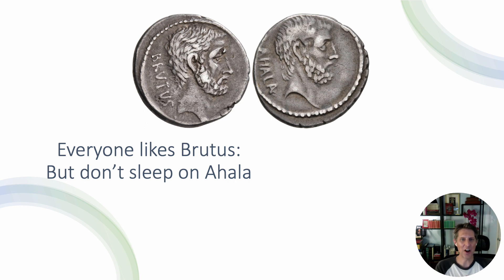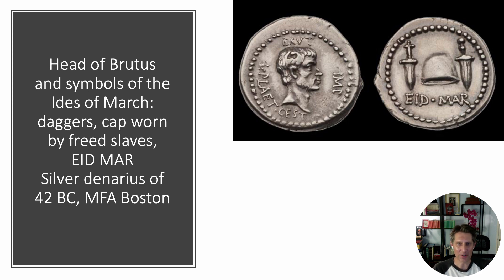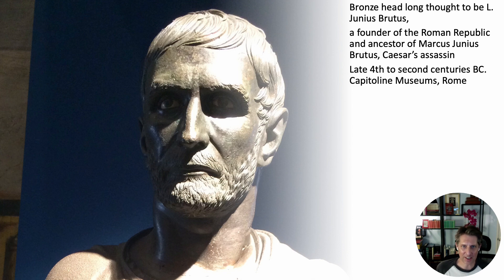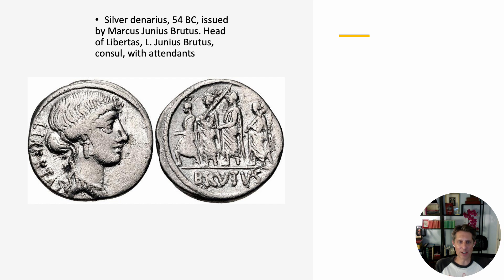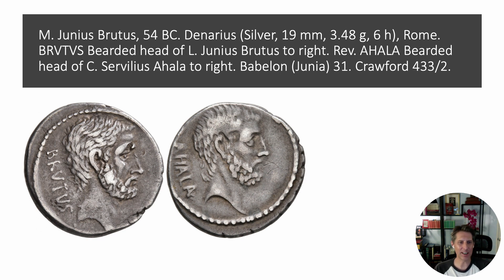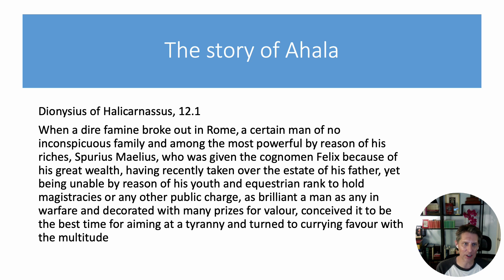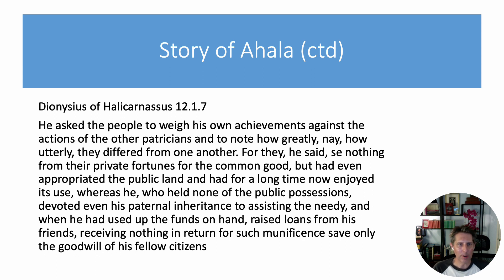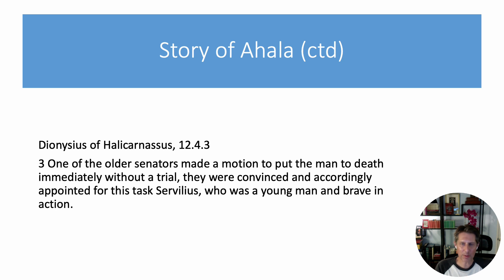Brutus, Ahala, and the coin that foreshadowed Caesar's assassination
The coins of Brutus, the assassin of Julius Caesar, are some of the most famous in all of Roman history. But one, a coin that features Servilius Ahala, is not nearly as well known as it should be. This video tells us why Ahala and the coin of Brutus that he appears on may be a key to understanding Brutus's motivation to kill Caesar.